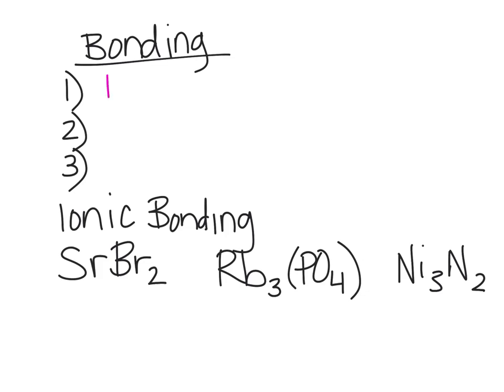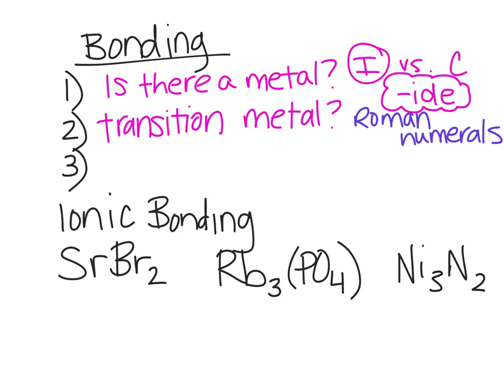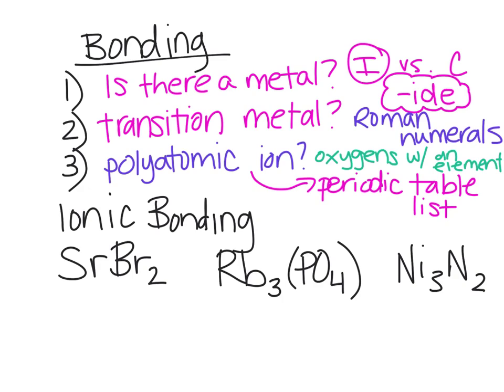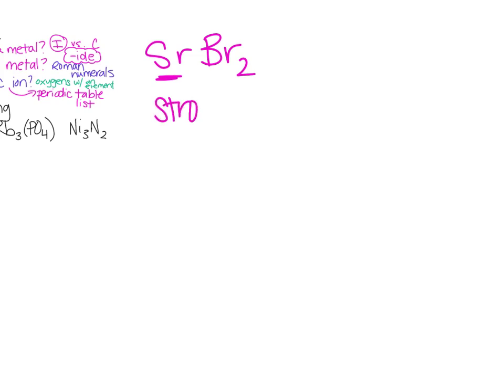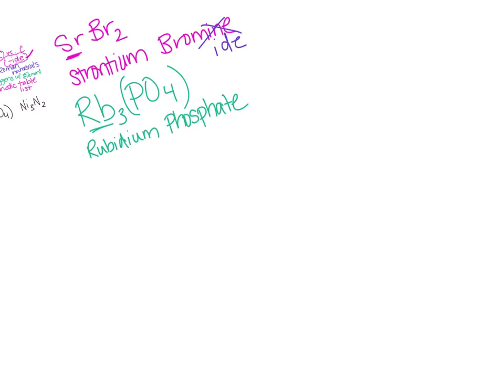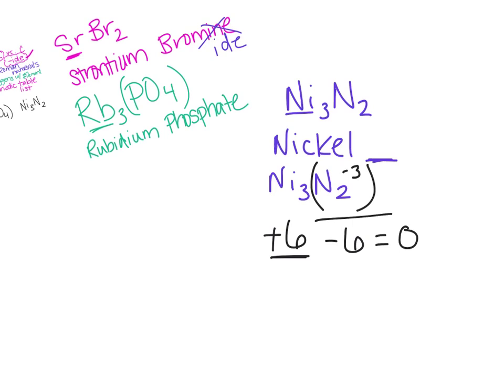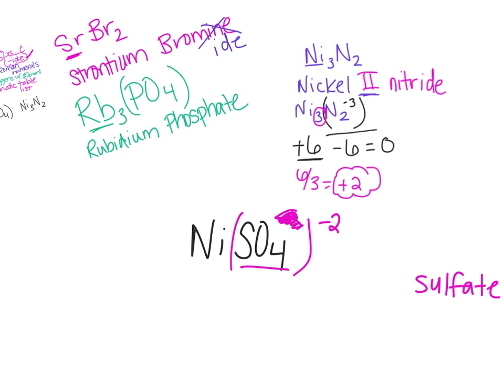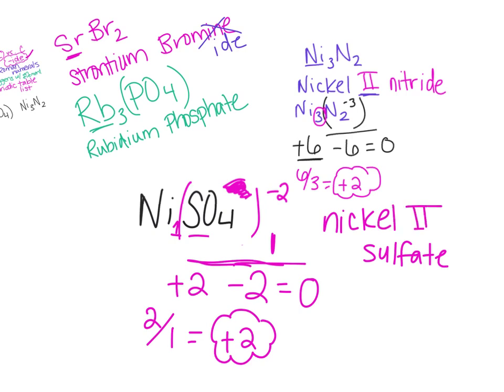Lecture 2 from 12/4